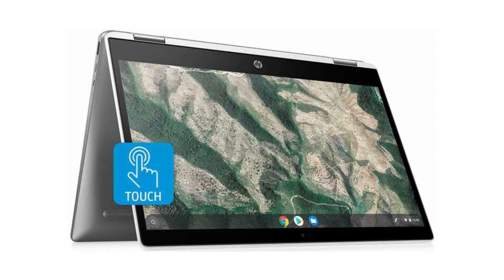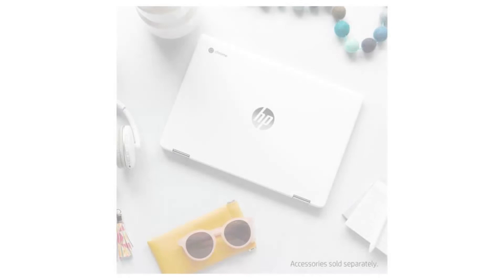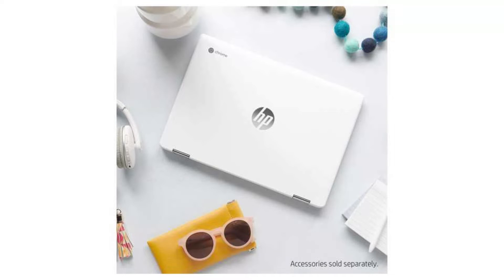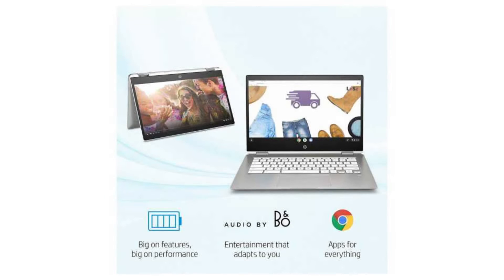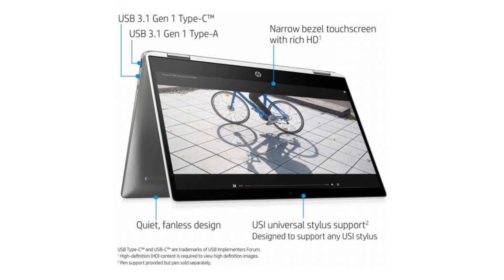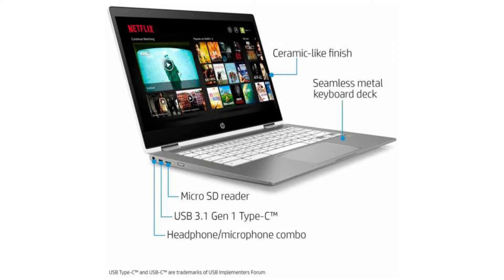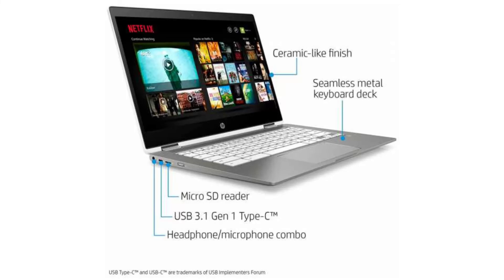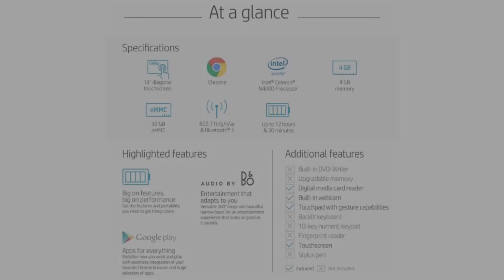HP Chromebook x360 14 - 14b-ca0010nr Quick Facts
In this video, we are looking at the HP Chromebook x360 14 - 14b-ca0010nr.

There is also a newer model available with a Celeron N4020 Celeron CPU: